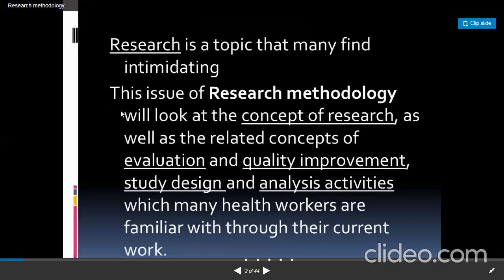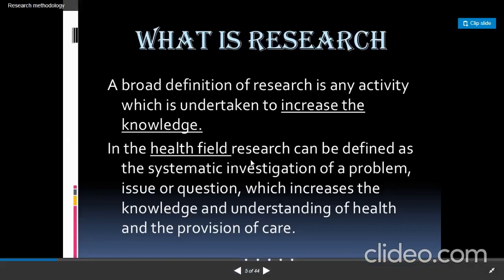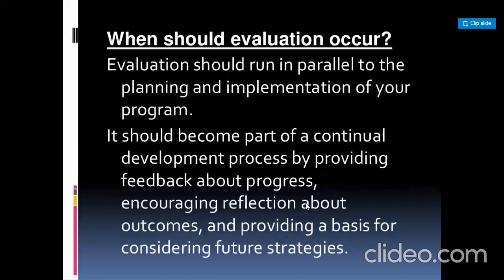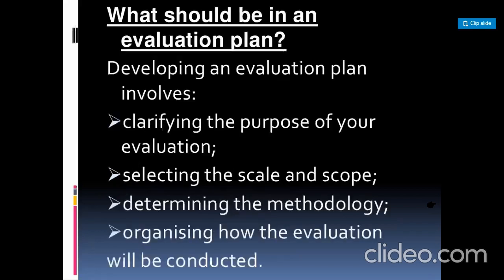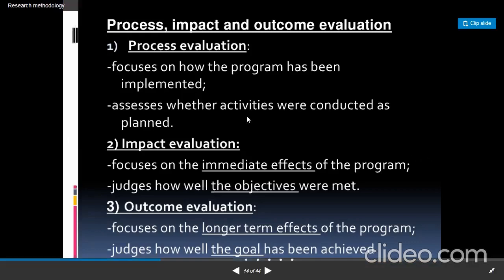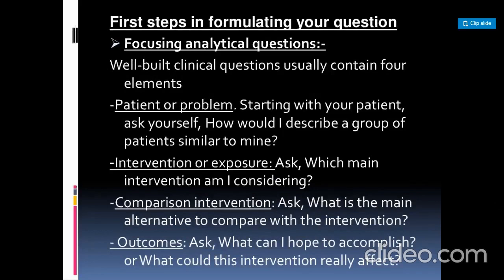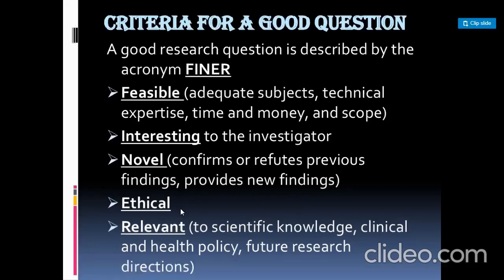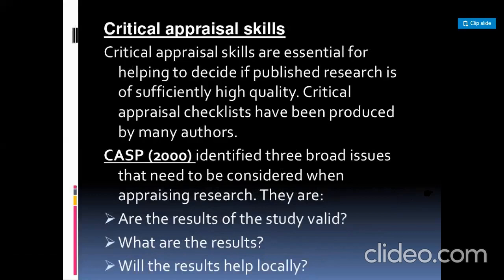Designing of Research Methodology (How to develop a question)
Research design is a plan to answer your research question. A research method is a strategy used to implement that plan. Research design and methods are different but closely related, because good research design ensures that the data you obtain will help you answer your research question more effectively.